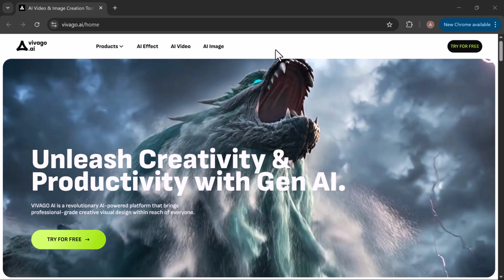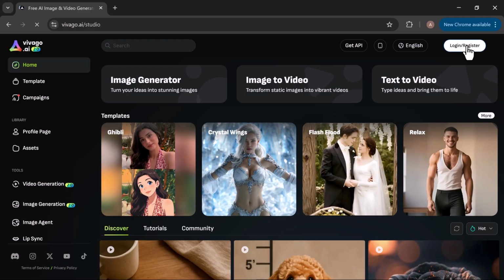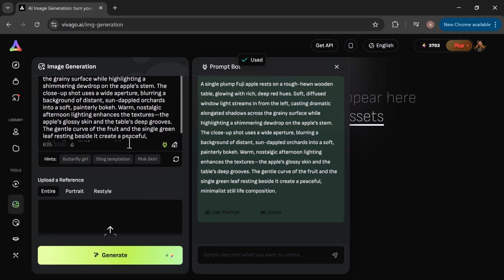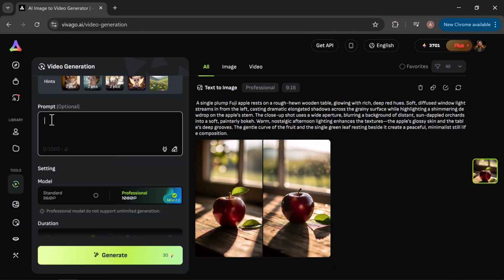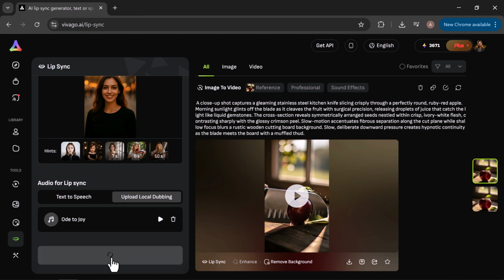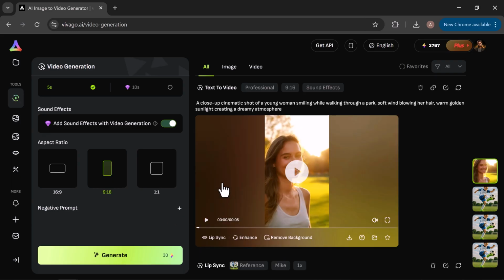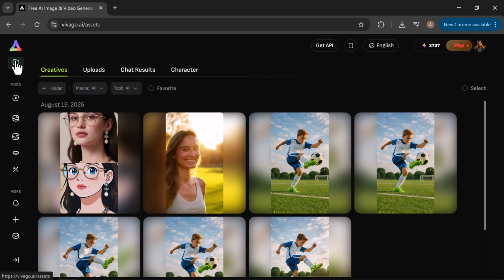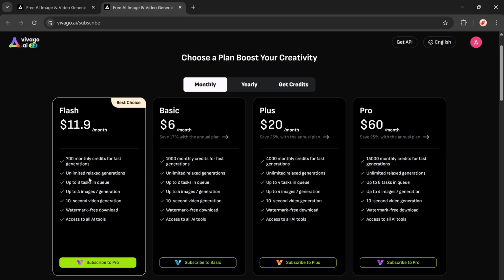Free AI Video & Image Creation Tool | Vivago AI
Create free AI images and videos with vivago.ai – featuring text-to-image, image-to-video, and 4K editing tools. Try it now!